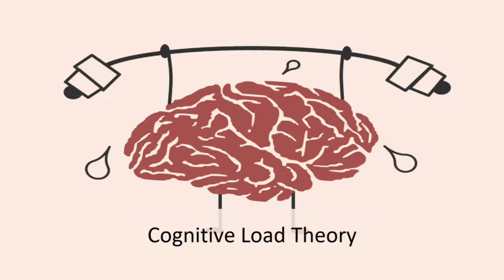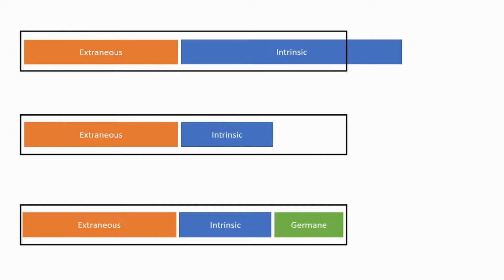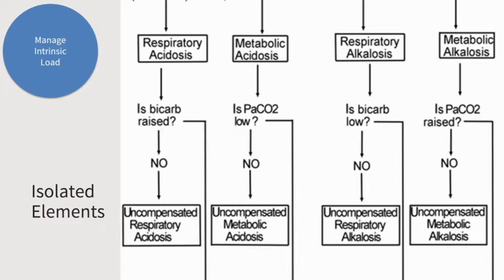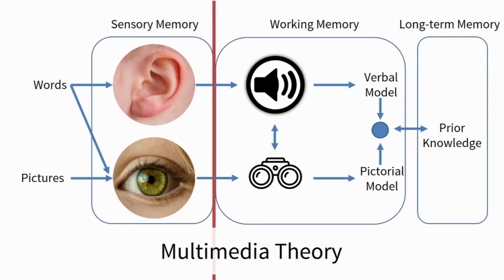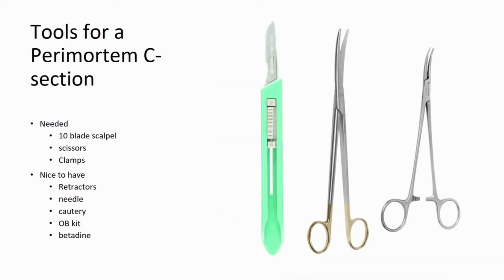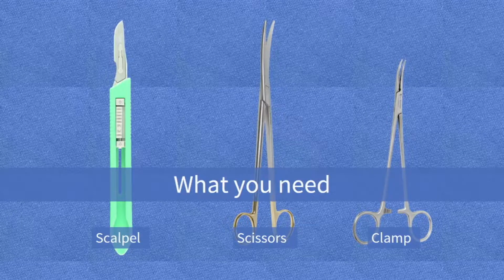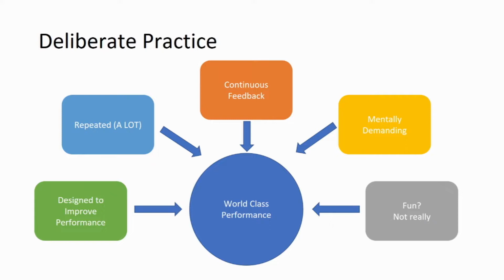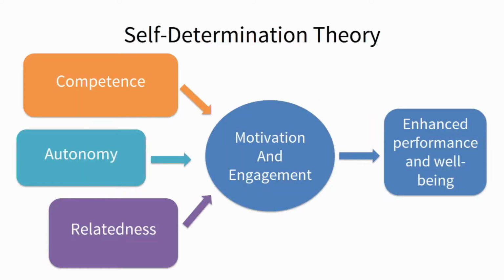Practical Application of Learning Theory for the Medical Educator (CDEM Sponsored)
Presenter:
Sara M. Krzyzaniak, MD